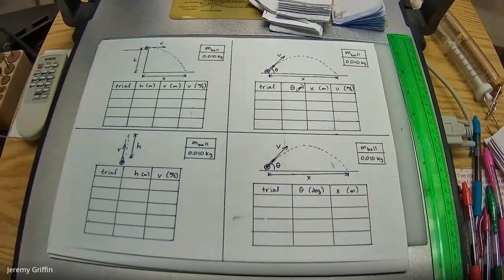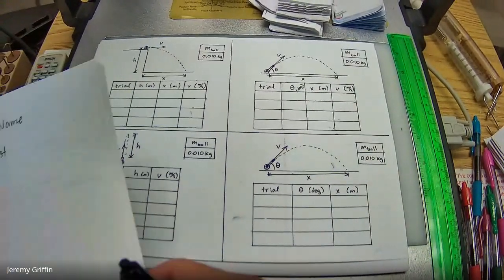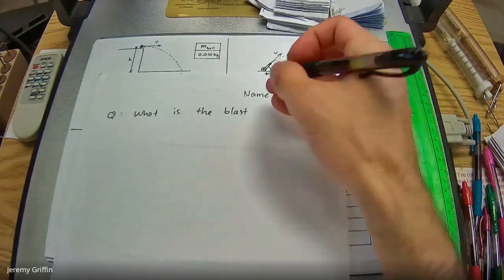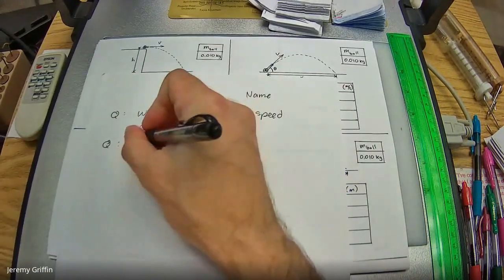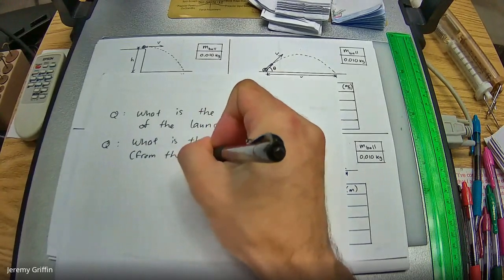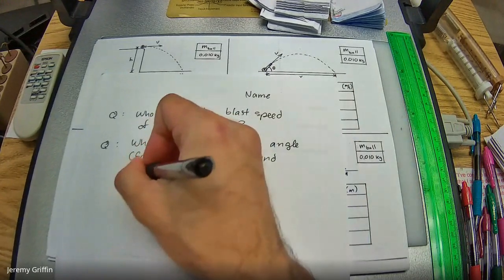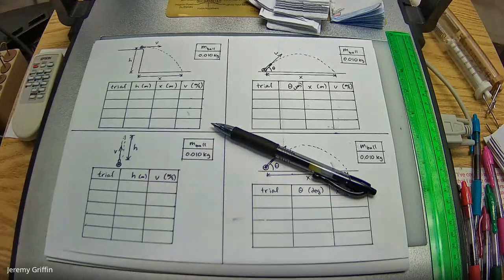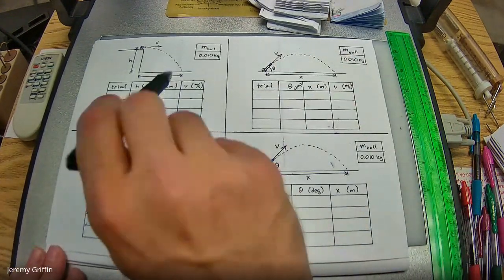2021 0908 AP Physics Day 21 (part 1 of 2)